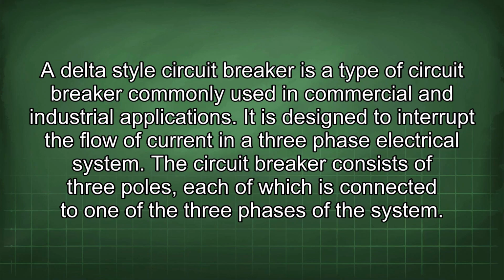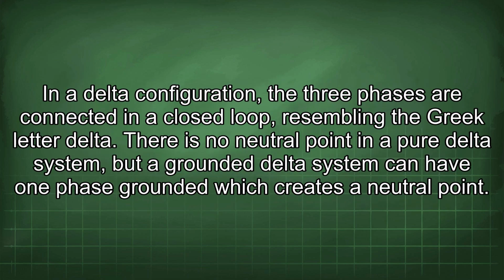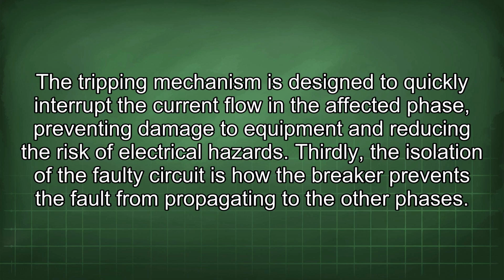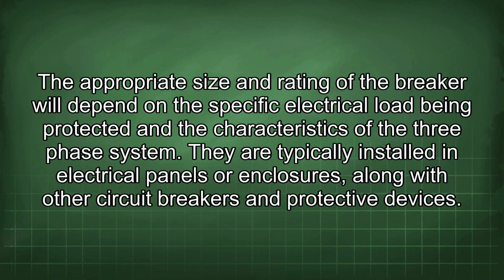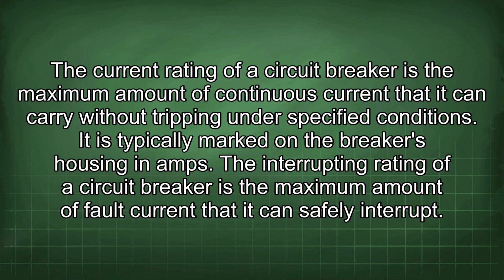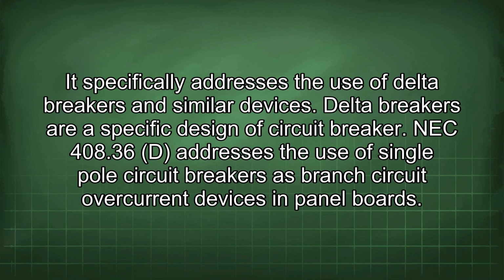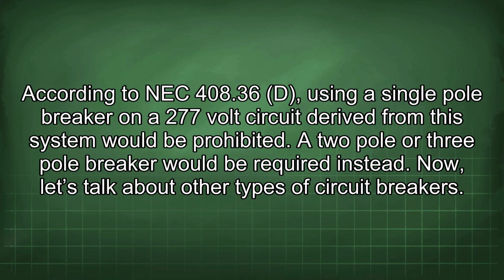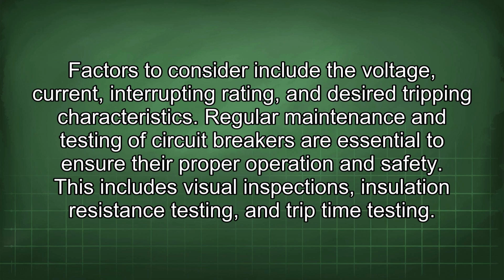Understanding Delta Style Circuit Breakers in 3-Phase Systems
Learn about delta style circuit breakers, commonly found in commercial and industrial settings. This video explains their function in three-phase systems and how they isolate faults. Discover how these breakers ensure continued operation of unaffected phases.